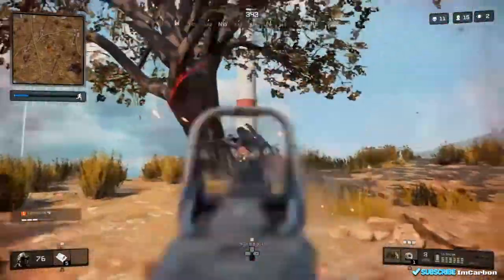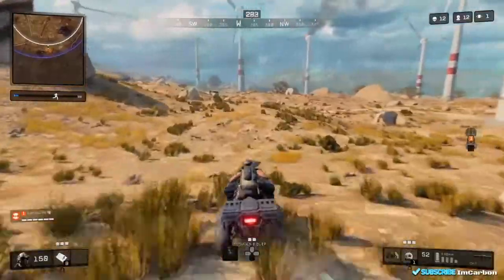BLACKOUT Pro-Tips How To Rank Up Faster (MORE KILLS/WINS!) | Carbon Tips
How To Get More WIns or More Kills, because this IS how you rank up faster.

Call of Duty Blackout